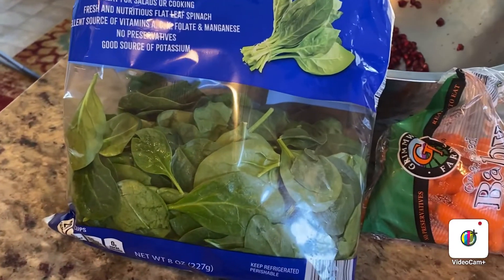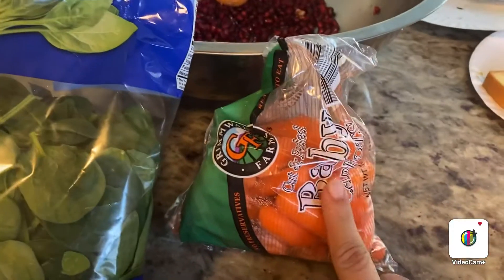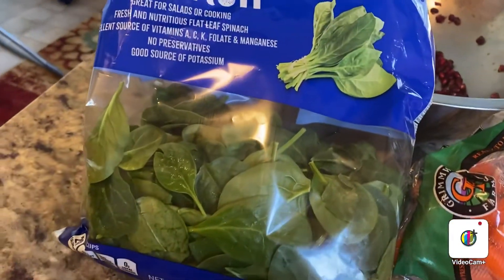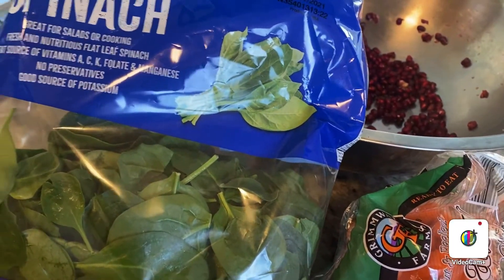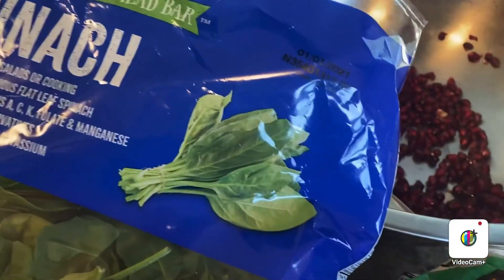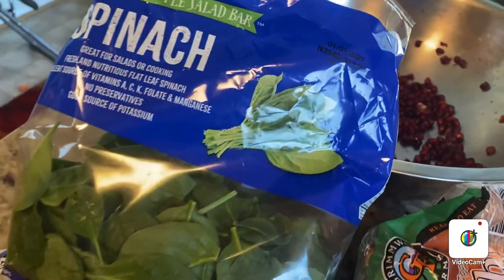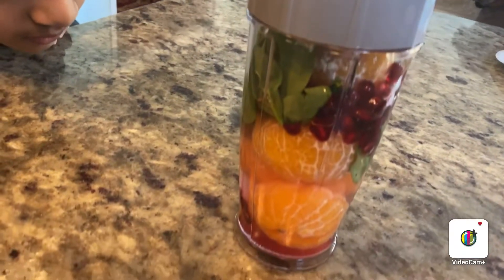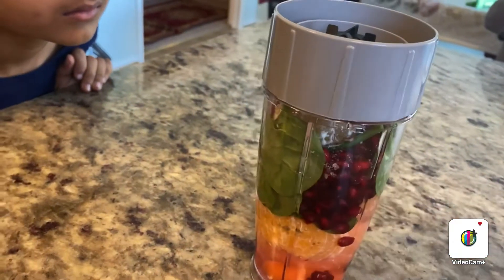Add Spinach and Carrots in U r Juice and see the magic